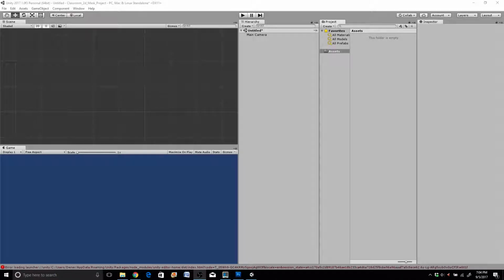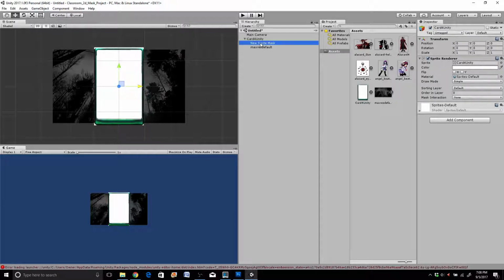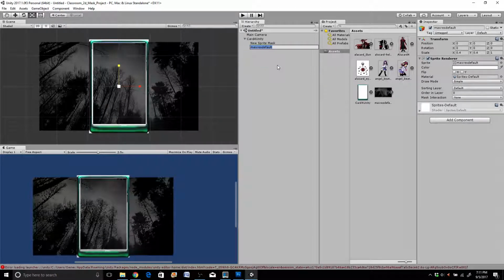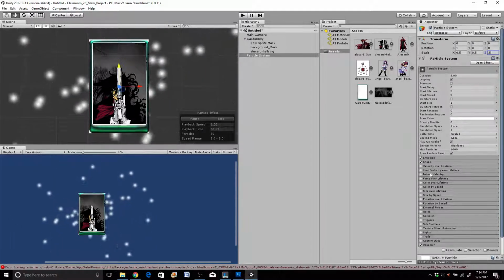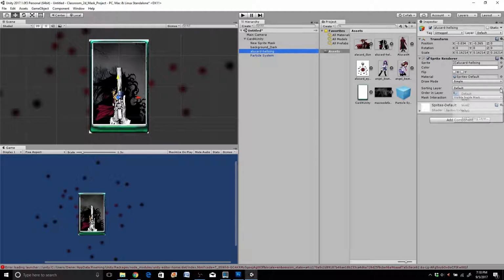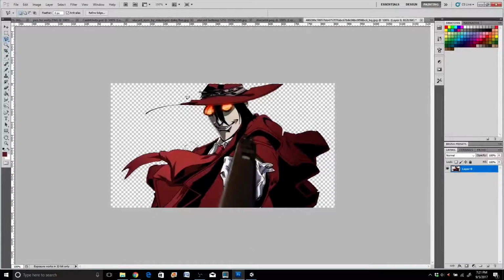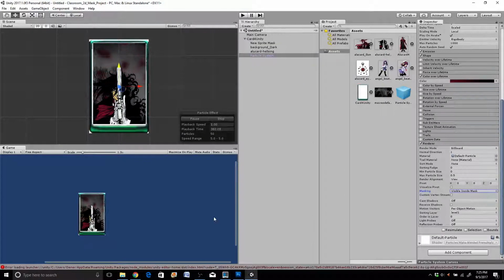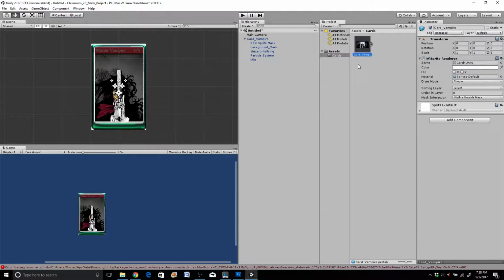Unity 2017: Project 1: Masking and sorting layers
This video is for students in the LCC unity game dev course. In this project students are creating a card game. This tutorial will help game artists utilize masking and sorting layers to create the game objects for the project.

If you wish to follow along with the assets I used download them